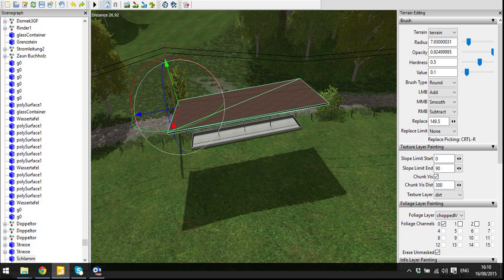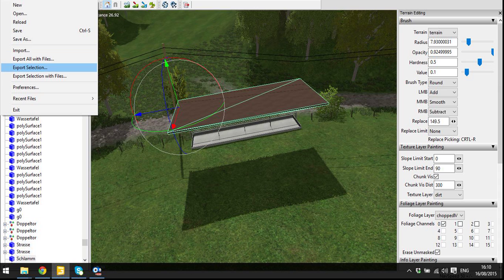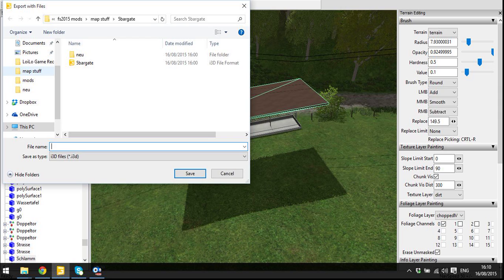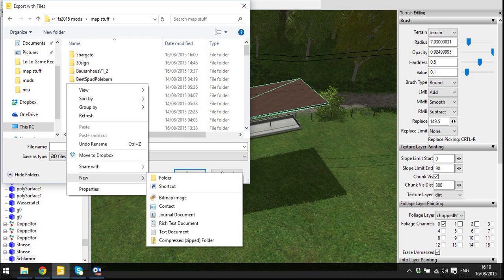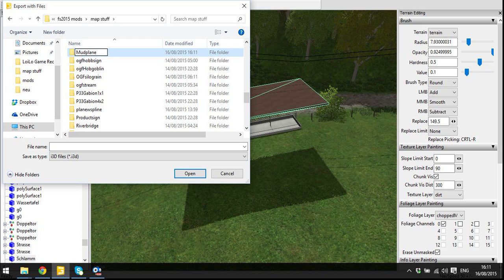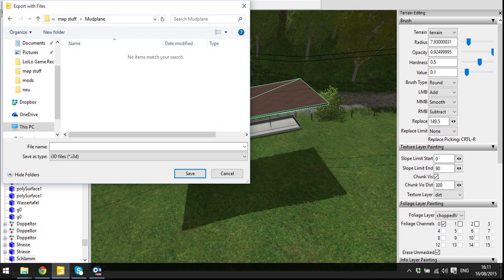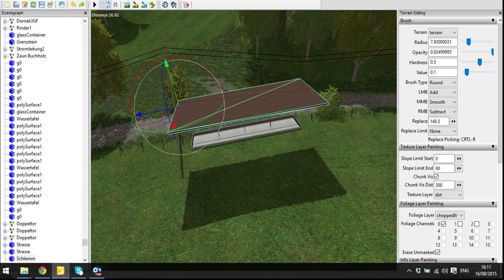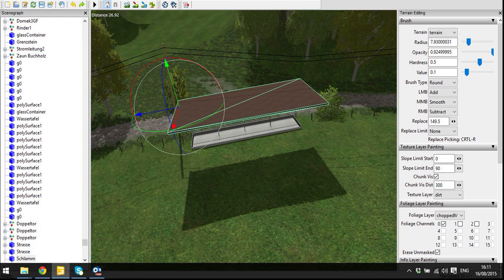How to save map textures in giants editor.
How to take buildings textures and other things out of maps so they can be used elswhere